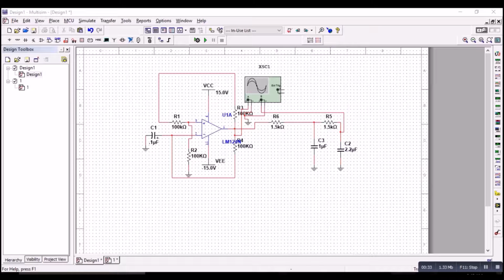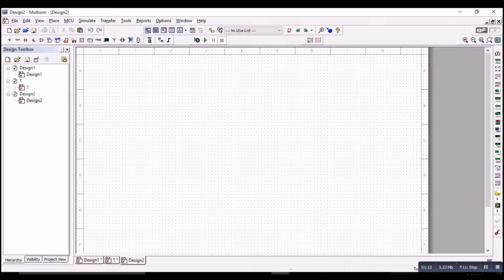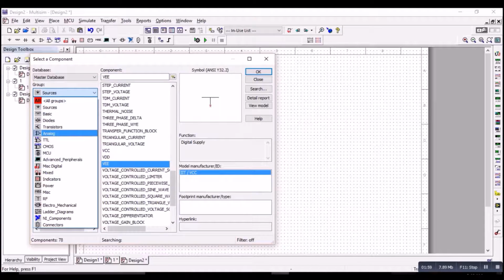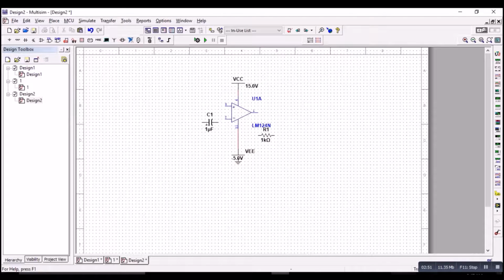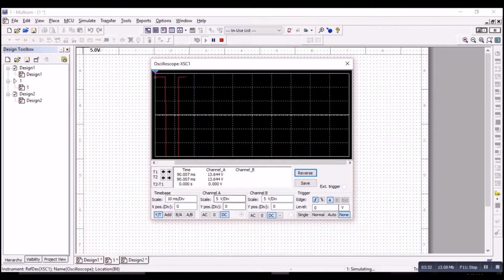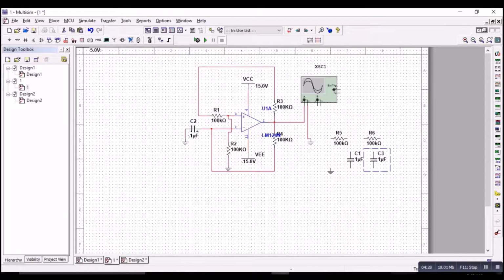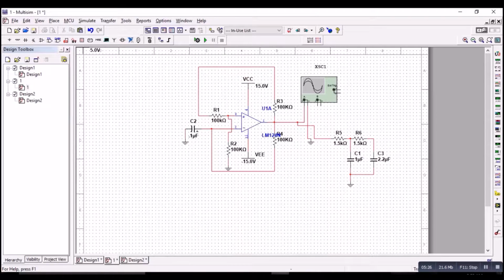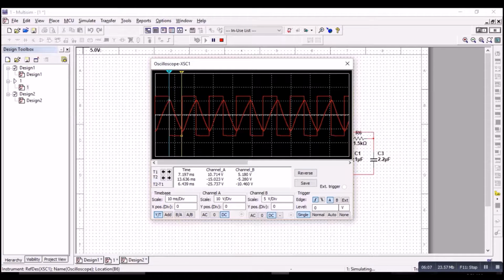Performing simulation using MULTISIM by Assignment Co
Simulation of triangular wave generator along with its wave analysis, using MULTISIM.